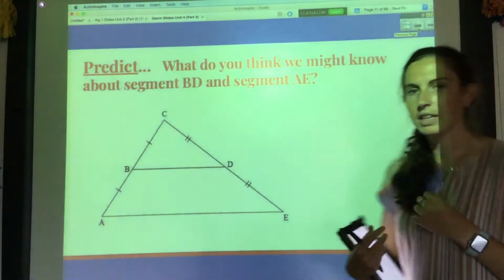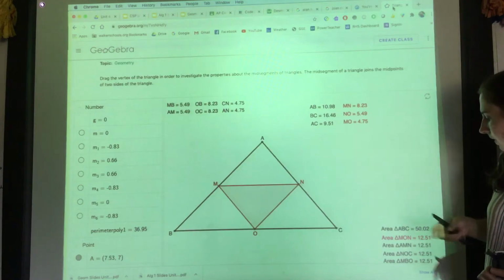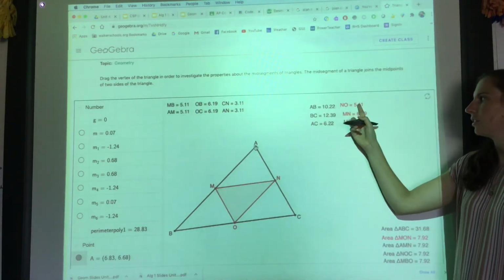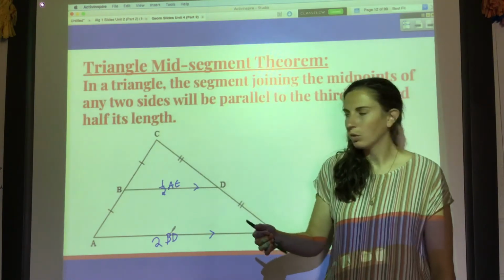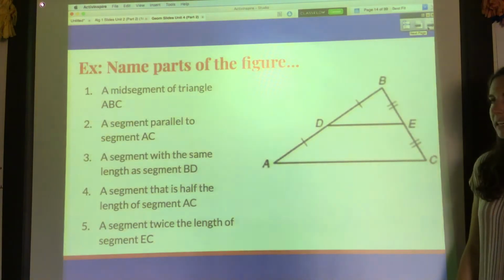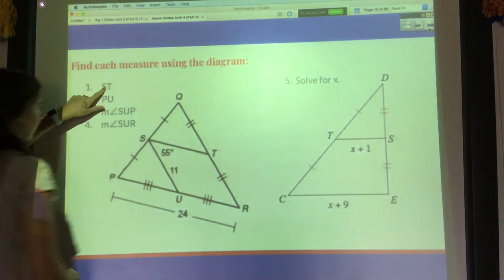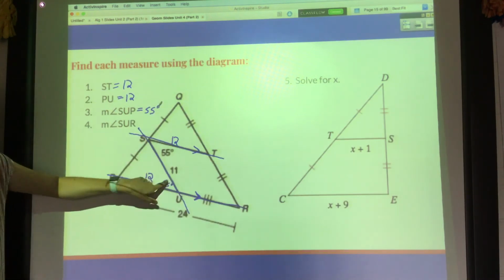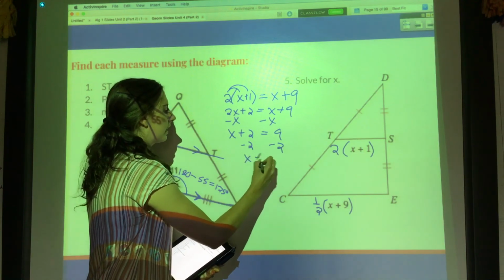Triangle Midsegment Theorem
Some examples of solving problems using the Triangle Midsegment Theorem

Geometry